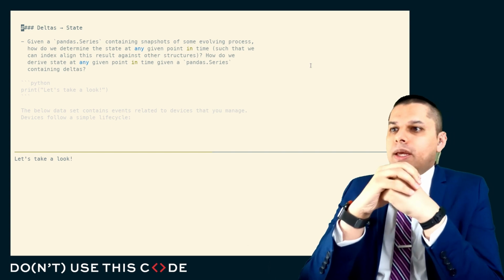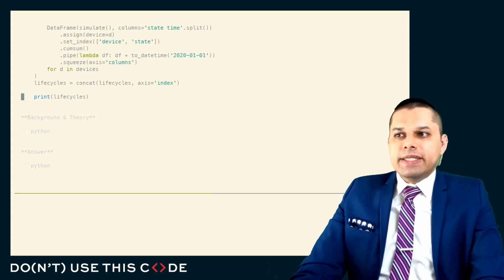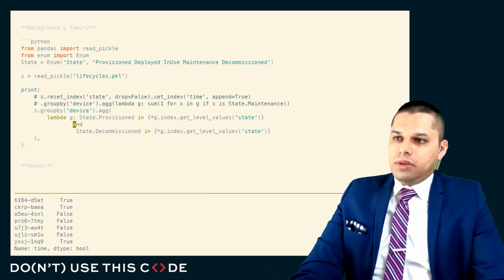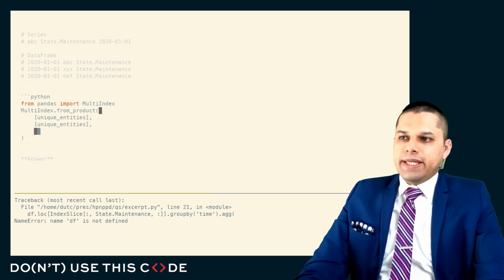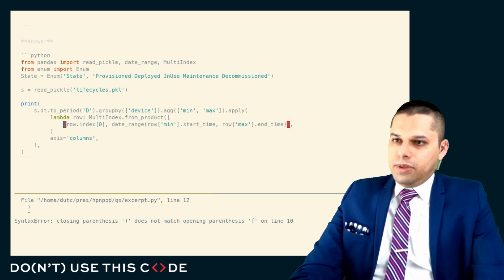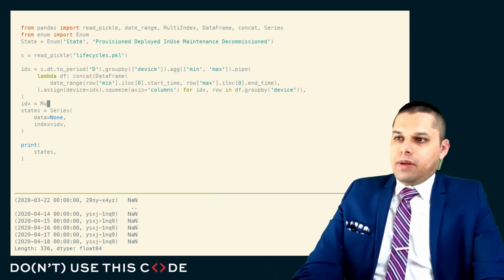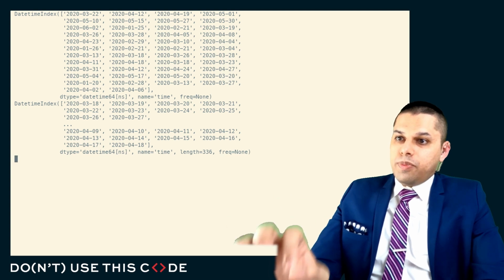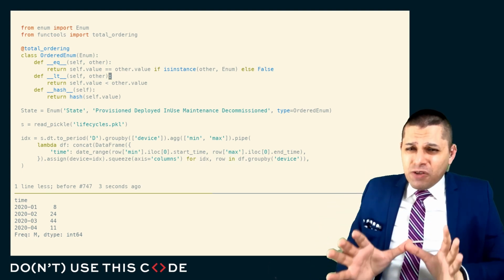Deltas ➜ State | 99 Problems but pandas ain't 1 Part 1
pandas, NumPy—how hard can they really be?

This series is part of Hard Problems in Python & pandas Session 1. In this series, we will look to answer the following questions:

- Given a pandas.Series containing snapshots of some evolving process, how do we determine the state at any given point in time (such that we can index align this result against other structures)? How do we derive state at any given point in time given a pandas.Series containing deltas?
- Given a numpy.ndarray or pandas.array containing numeric values, how do we identify the N most closely grouped values?
- How do we use Einstein summation notation via numpy.einsum without getting confused? Why might we choose to use this notation?
- How do we turn one data set in pandas into multiple? When do we want to do this and why? What do pandas.DataFrame.stack and pandas.DataFrame.unstack actually mean (and how can we generalize these operations to NumPy, and why is this conceptually distinct from xarray.DataArray.stack and xarray.DataArray.unstack?)?
- Given a numpy.ndarray containing the position of entities in 3D space, how do efficiently compute collisions using spatial subdivision tools provided by SciPy?
- Given multiple pandas.Series and pandas.DataFrame with MultiIndexes with overlapping levels how do we perform index aligned operations to solve complex nested problems without explicit Python-level loops?
- How do we perform minimizations, maximizations, and sorting on alternate predicates in pandas (equivalent to the use of the key= argument in the Python __builtins__.max, __builtins__min, and __builtins__.sorted)?
- How do we use numpy.swapaxes, numpy.moveaxis, and numpy.rollaxis without getting confused? How do we use pandas.Index.swaplevel, and pandas.Index.reorder_levels?